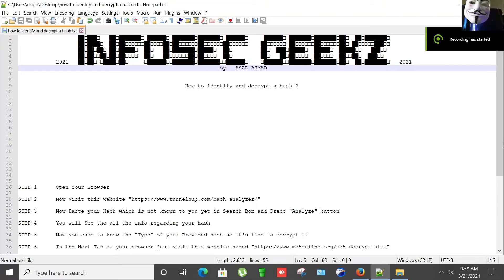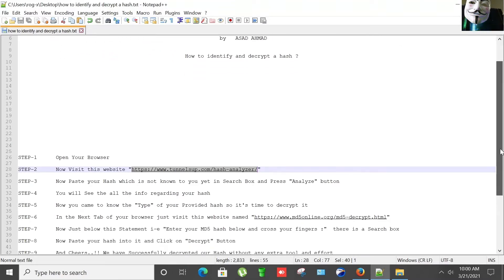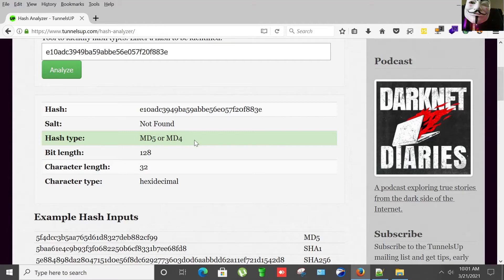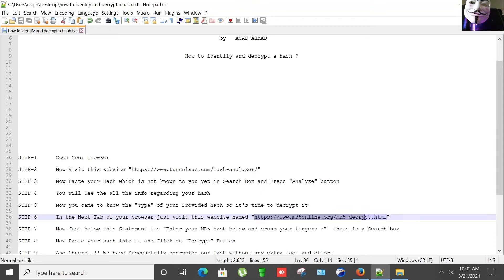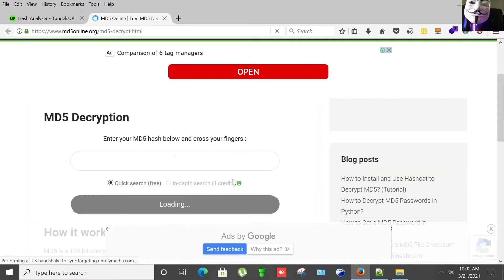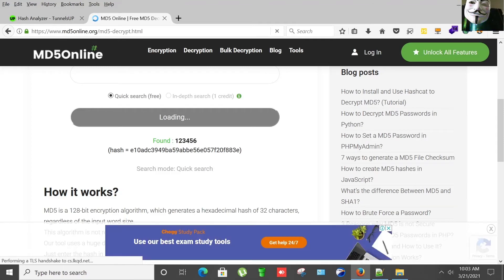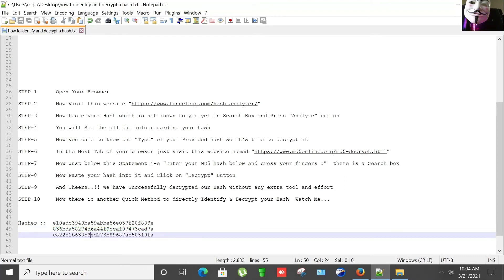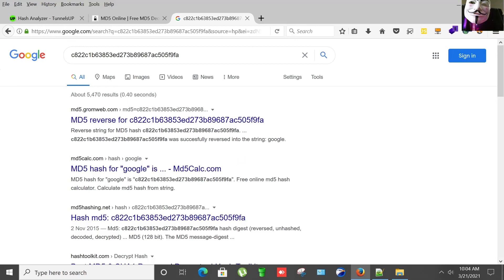How to Convert Message Digest algorithm 5 into plain text ? | Easy Method For Beginners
How to Convert Message Digest algorithm into plain text? | Easy Method For Beginners

Hello Dear Friends, In this video i have revealed very easy method through which you as a beginner identify and decode almost any hash within few Minutes or Seconds.

[+] What is MD5? [+]

MD5 was designed by Ronald Rivest in 1991 to address the flaws with MD4. The algorithm used four variables of 32-bit length in a round-robin fashion to create a value that is then used to generate the hash. MD5 is the third installment in the line of the Message Digest Algorithm. The first installment, known as MD2 was created in 1989 and was specifically designed to operate on 16-bit processors. This algorithm took any plaintext message and created a 128-bit hash to secure that message. Today, MD2 is considered far too slow and is rarely used.

SUPPORT ME:
Please do consider supporting this content so I can create more and keep it freely accessible to everyone in the world